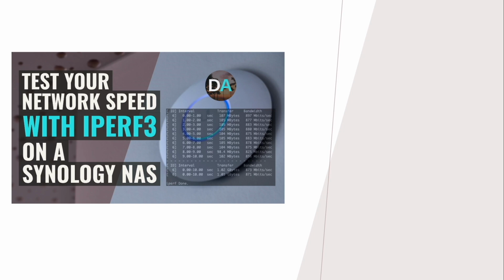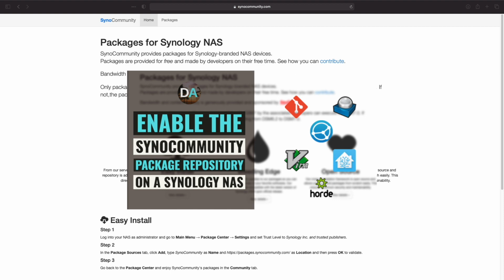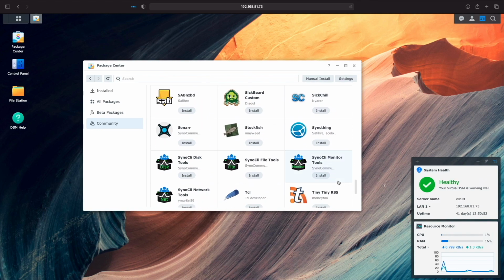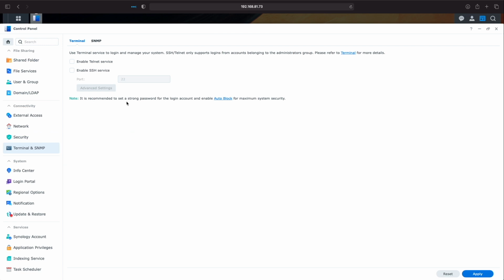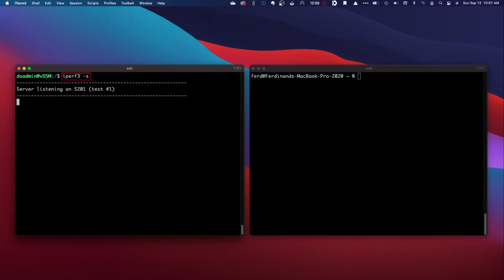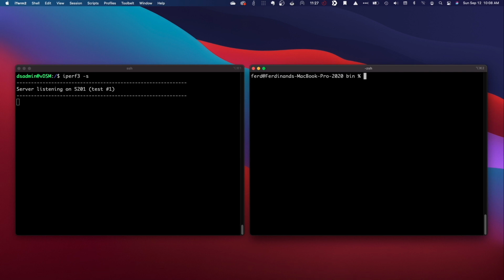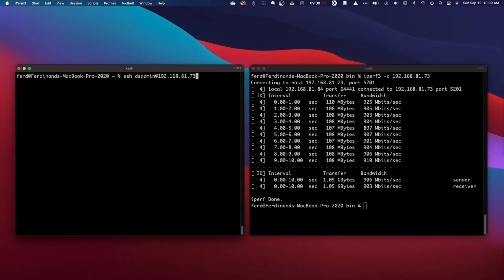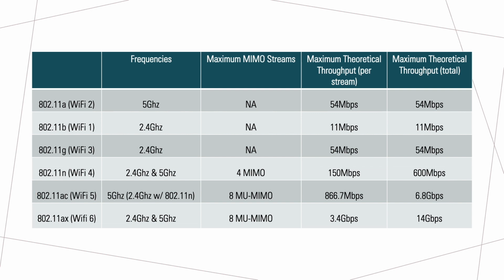Test Your Network Or Wi-Fi Speeds With Iperf3 On A Synology NAS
This video covers testing or troubleshoot your network or your Wi-Fi connectivity using iperf3 running on your Synology NAS.

The video topics include:
• What is iperf3.
• Installing iperf3 on a Synology NAS using the SynoCommunity package repository.
• Running iperf3 in server mode on a Synology NAS using SSH.
• Running network throughput tests from a MacOS system running iperf3 as a client to the iperf3 server running on a Synology NAS.
• Wi-Fi standards and the theoretical speeds you can expect.

Timecodes
0:00 | Introduction
0:11 | Information On Iperf3
0:33 | SynoCommunity Package Repository Over Docker
1:07 | Install Iperf3 Using The SynoCommunity Package Repository
1:44 | Enable SSH Service
2:13 | Run Iperf3 Tests
4:11 | Wi-Fi Standards And Theoretical Speeds
4:48 | Closing